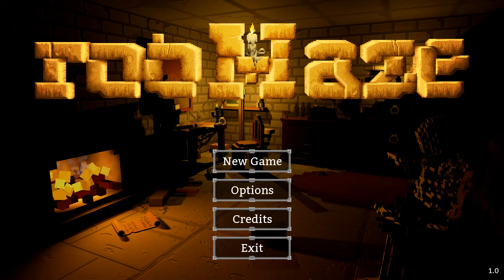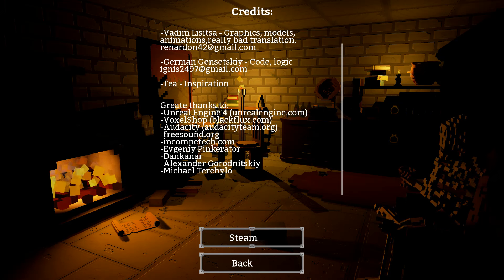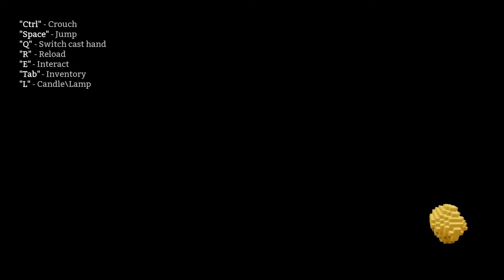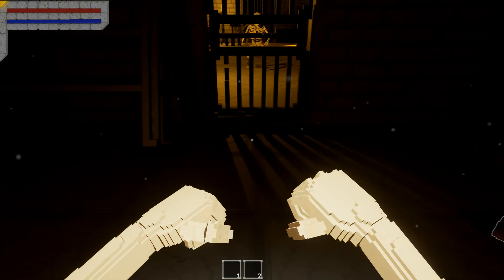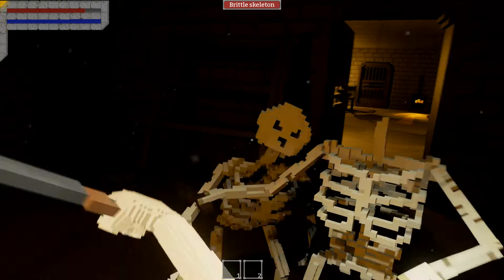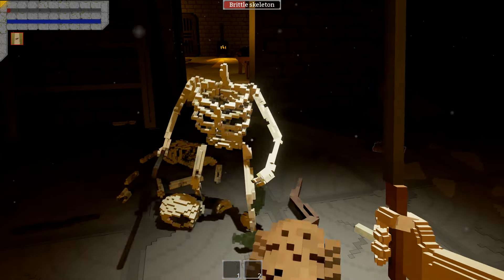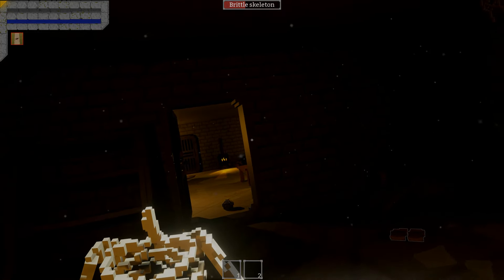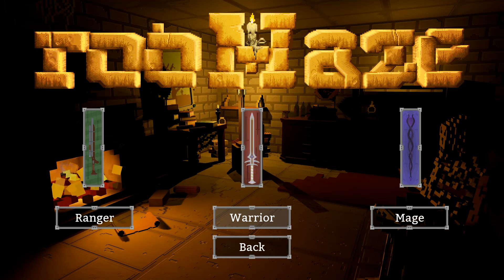rooMaze - Final Version Isn't Good.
Roo Maze by Chair Killing Duet is suppose to be a dungeon crawler first person game but its clunky mechanics and issues change it to a quit game simulator.